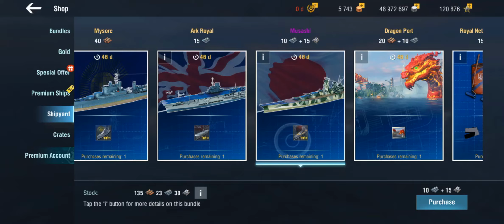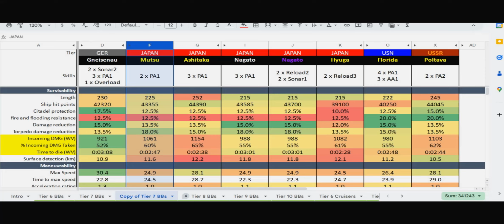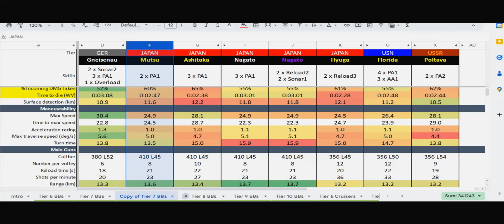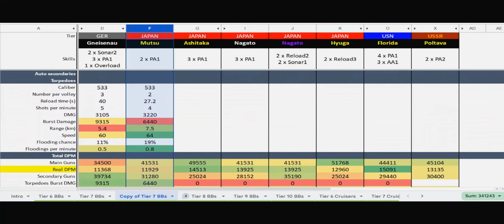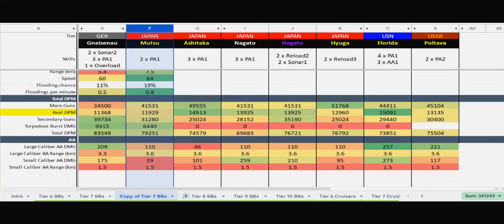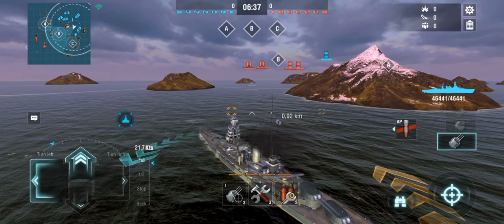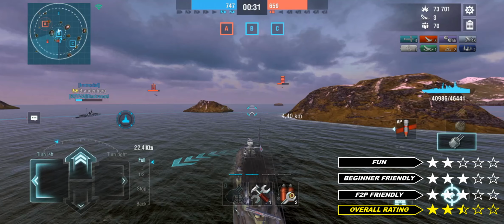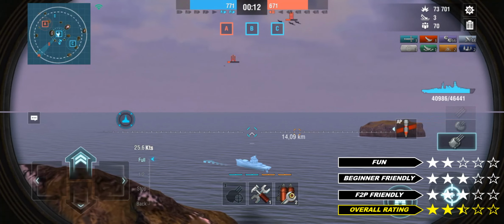Mutsu, T7 japanese premium battleship in the shipyard in World of Warships Wows Blitz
Mutsu has been in the game for as long as I can remember and since it popped up in the shipyard, let's take a look at it!

DeathFromAbove